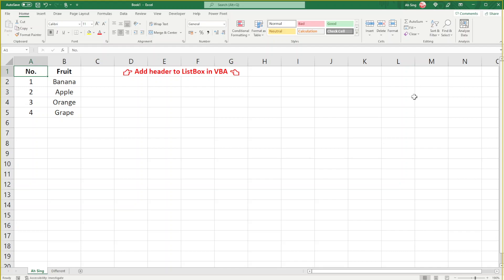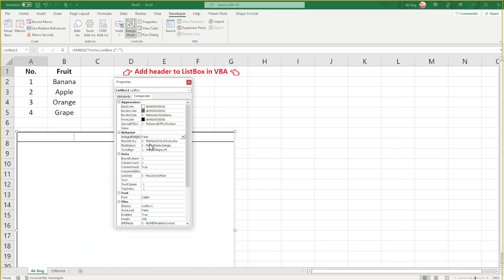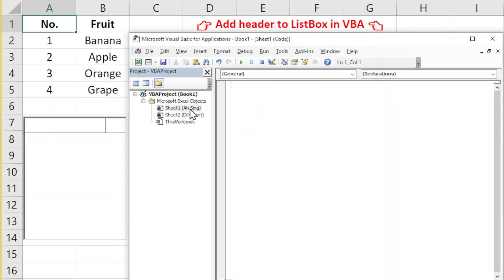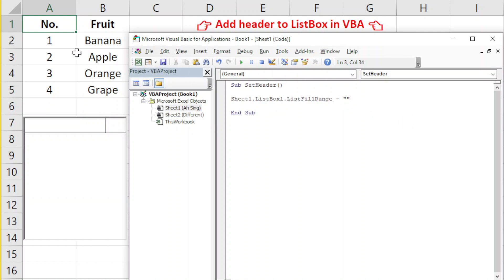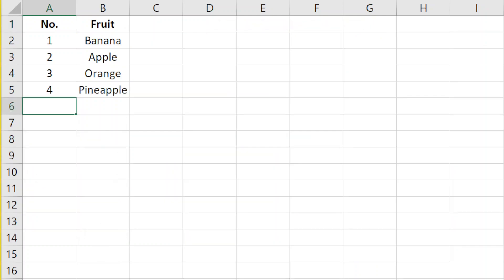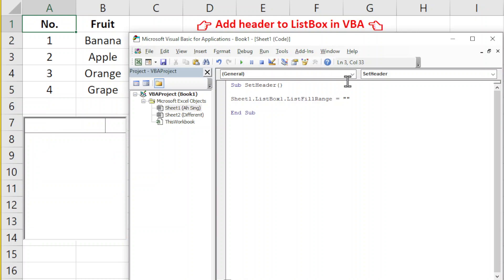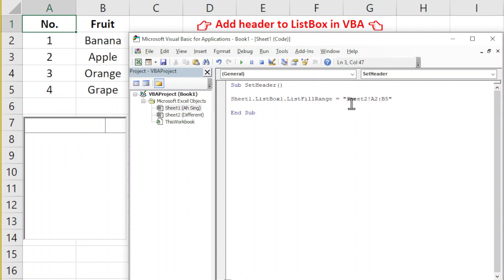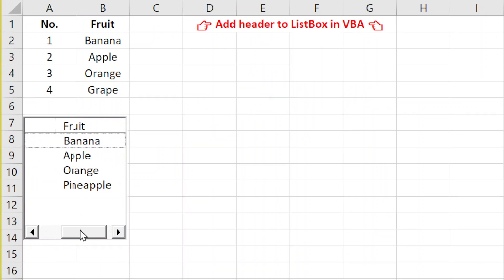Excel VBA - Add header to ListBox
Add header to ListBox with a simple step.
The RowSource doesn't work? Run-time error when using RowSource? Property error? Let's try this method.

In this video, we will also learn, how to
1. add header to a ListBox in VBA
2. create a list using data source from the other sheet
3. clear ListBox without using "Clear"
Step-by-step detailed tutorial